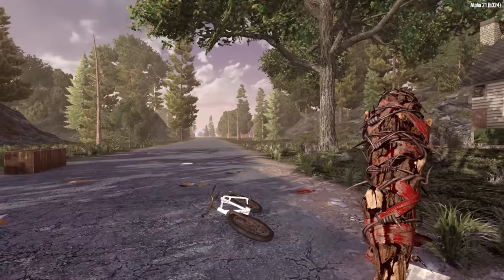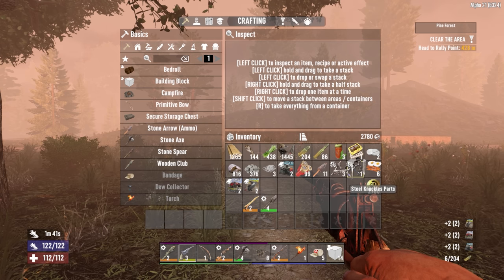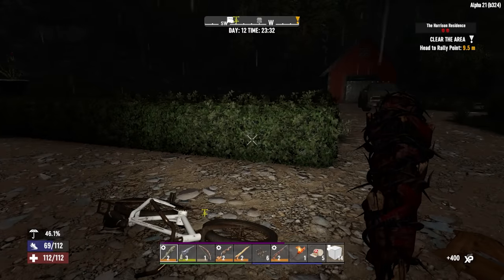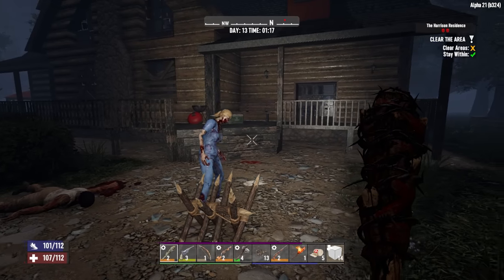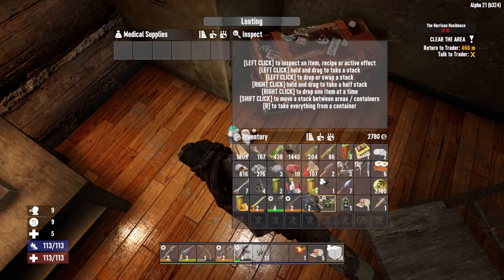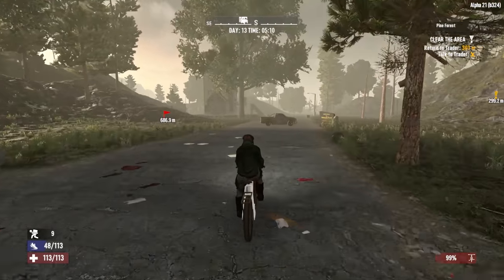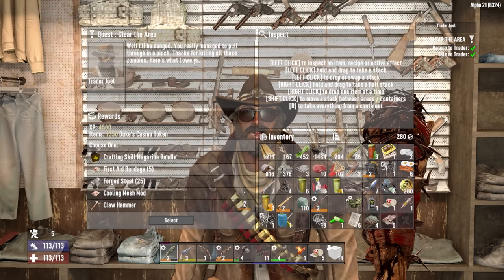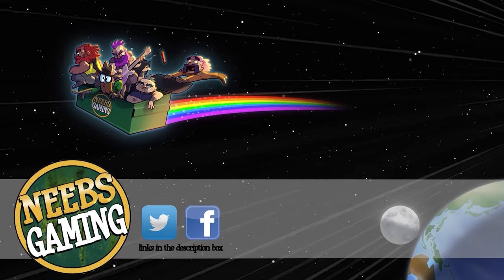Neebs Doing 7 Days to Die Night Time Missions ALONE!